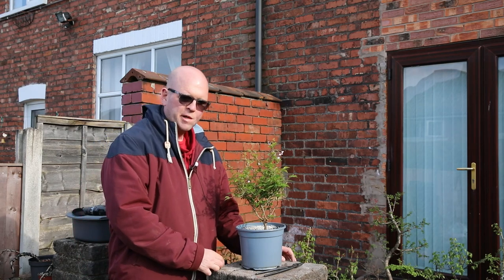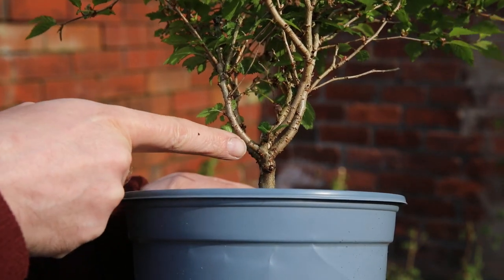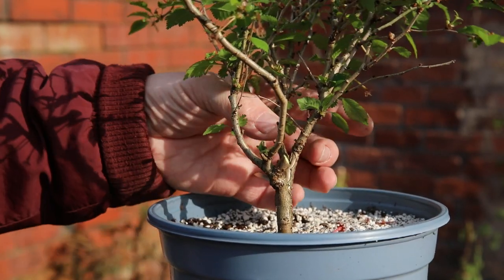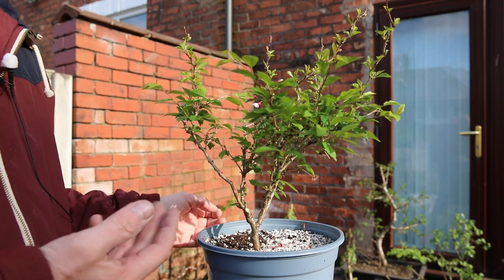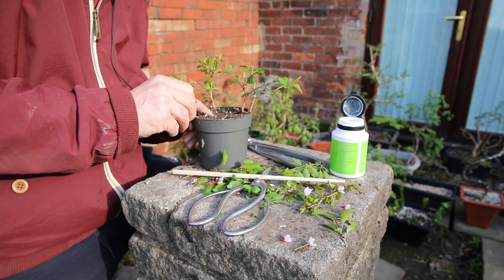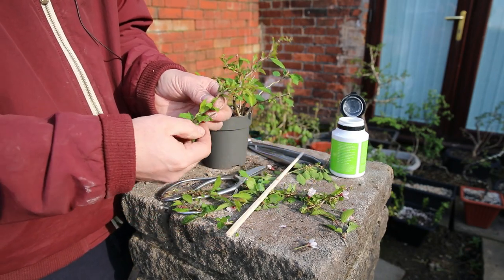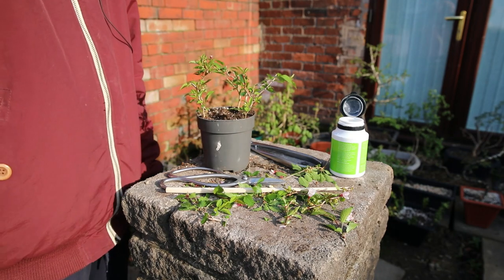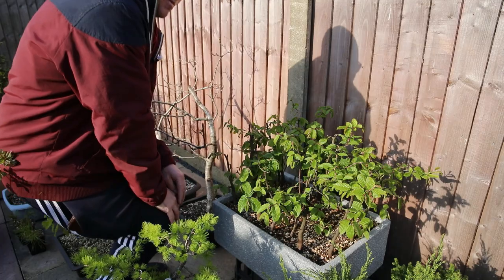Prunus Incisa Mikinori bonsai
I picked up this Prunus Incisa Mikinori shrub and in this video, I remove a few branches of this cherry tree to create the basic structure for a future bonsai.